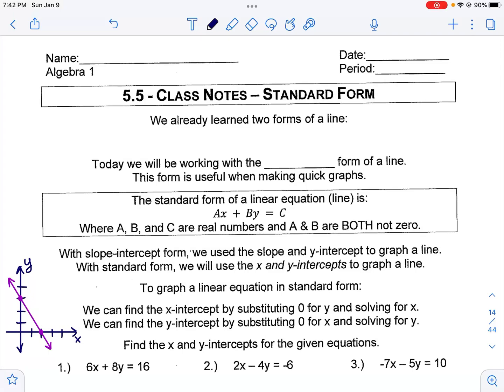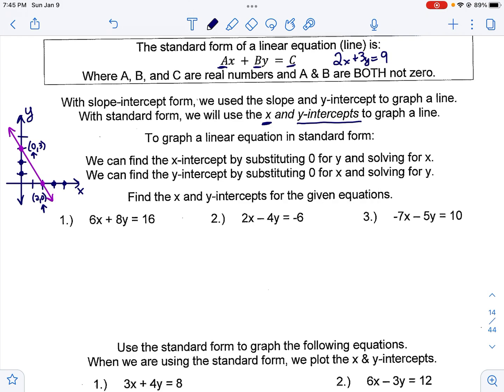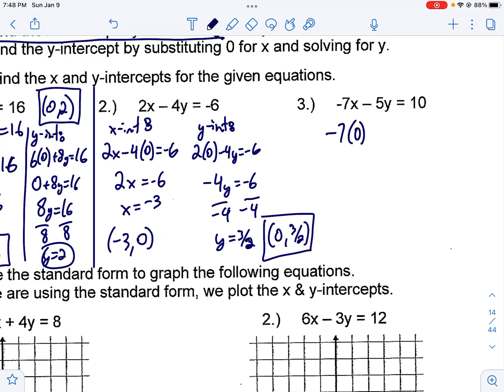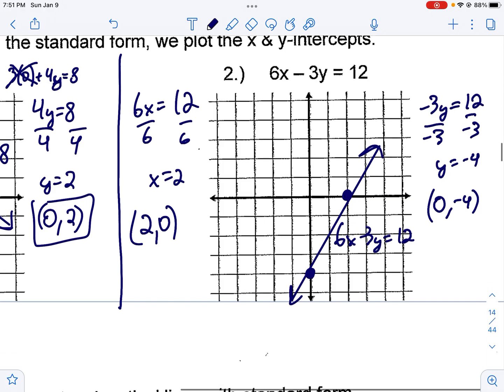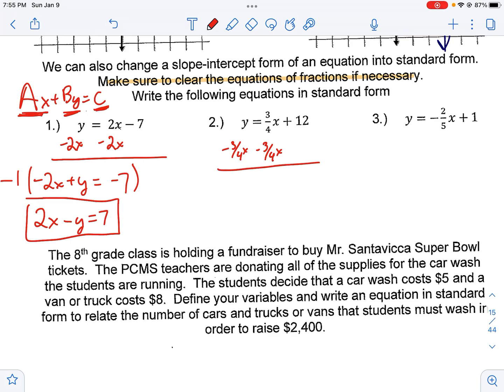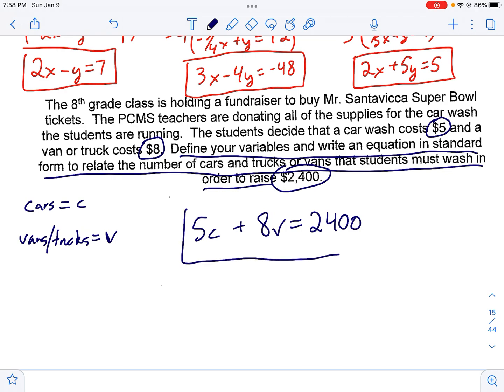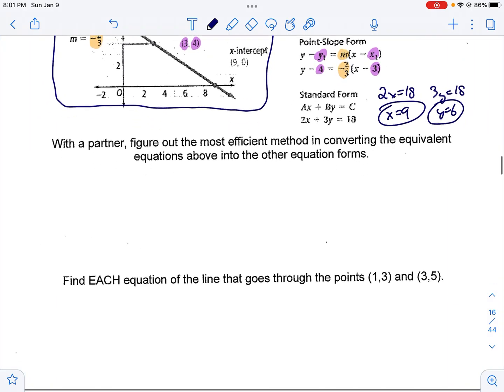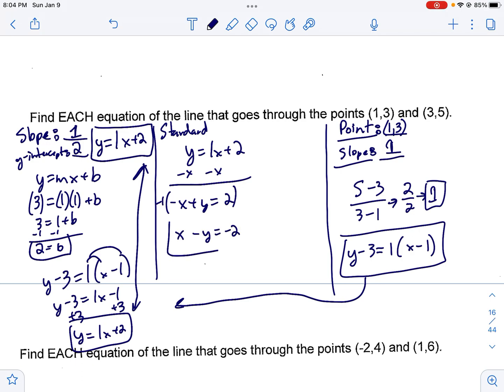5.5 Standard Form